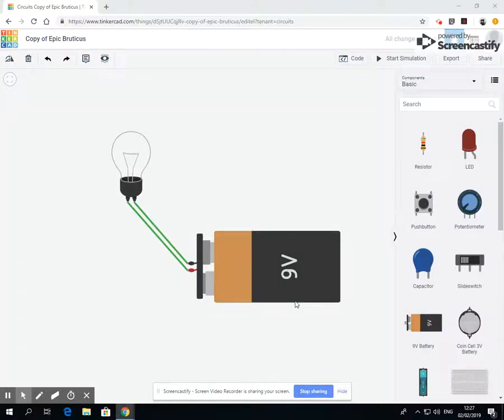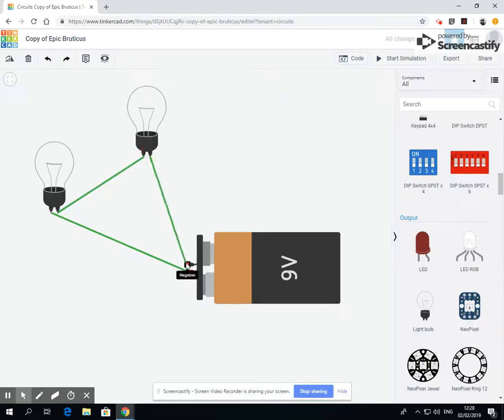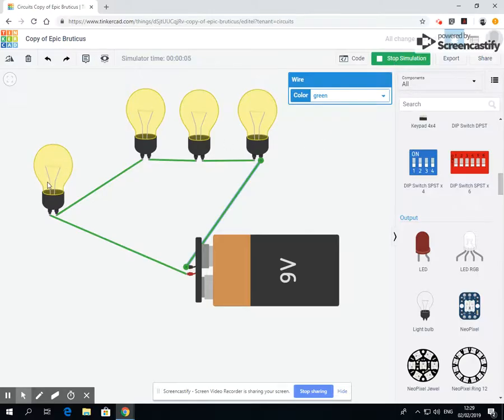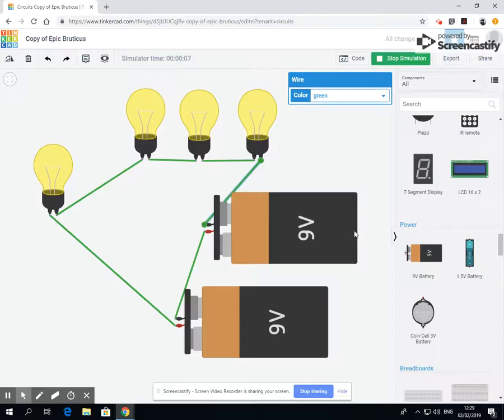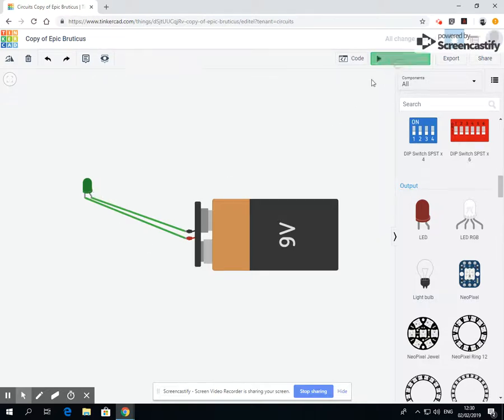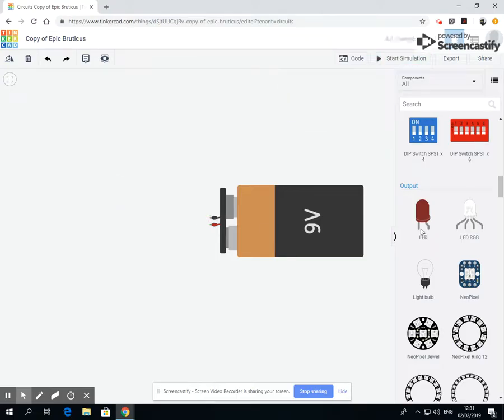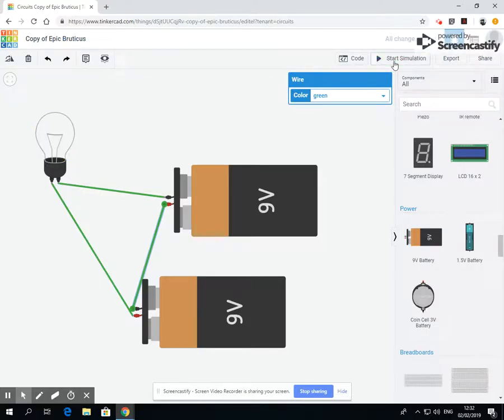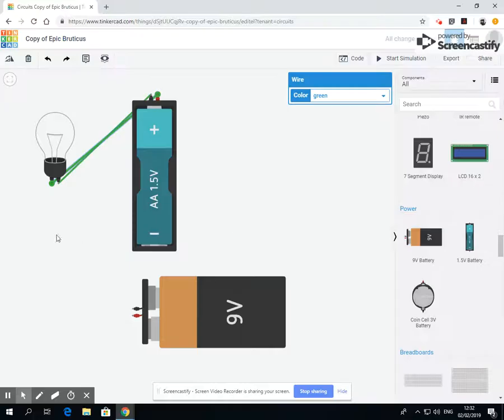4 Volts and Batteries tinkercad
How the number of volts affect a circuit using tinkercad.